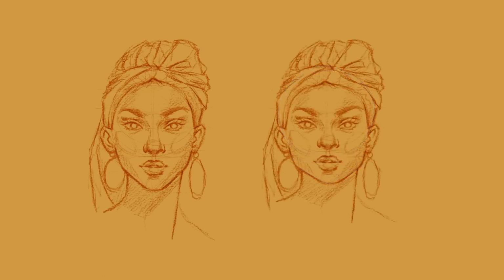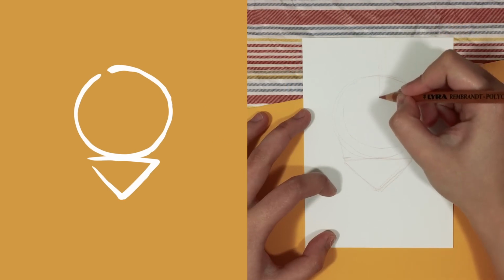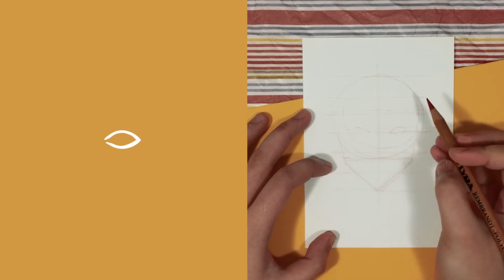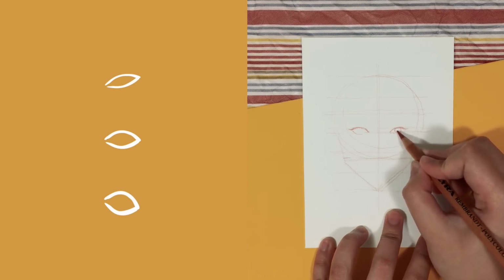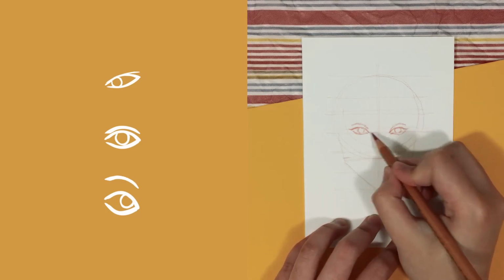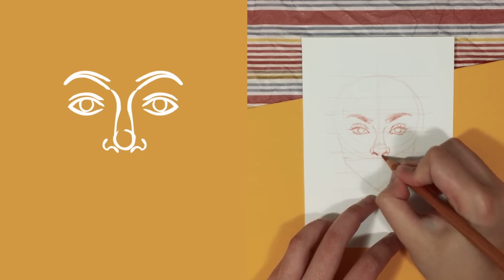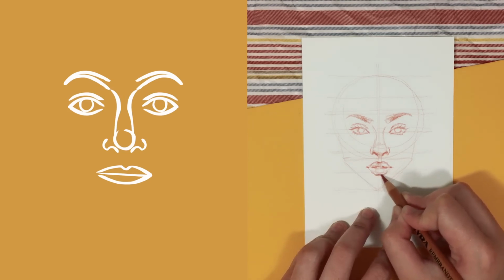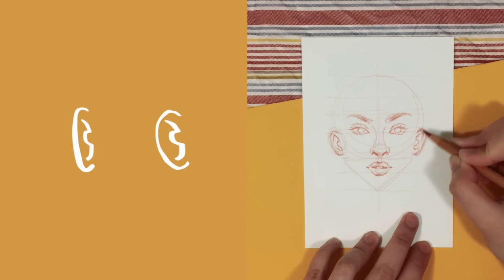How to draw a face, nose, ear, eye | step by step beginner tutorial